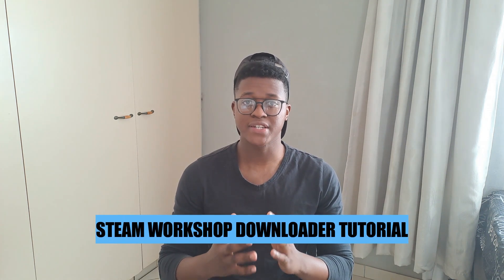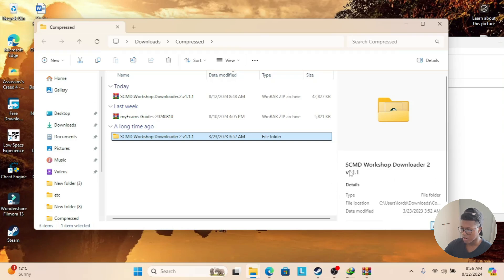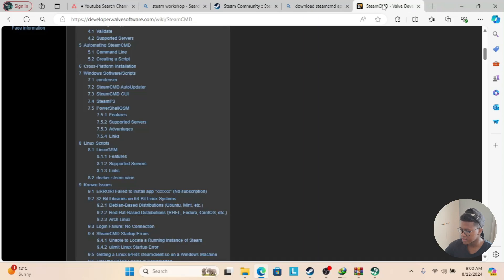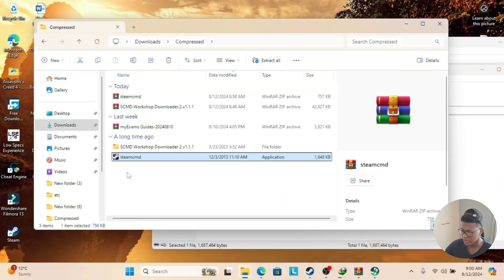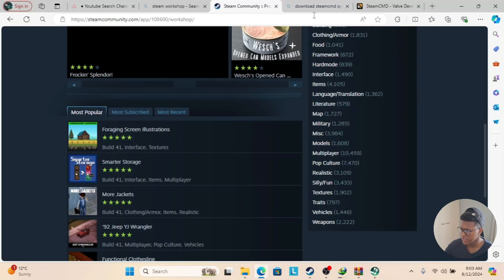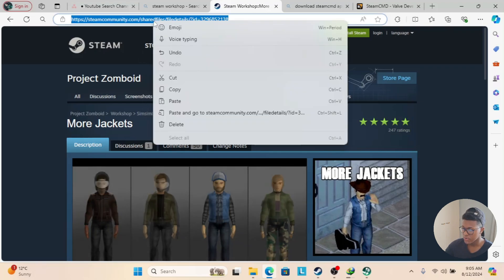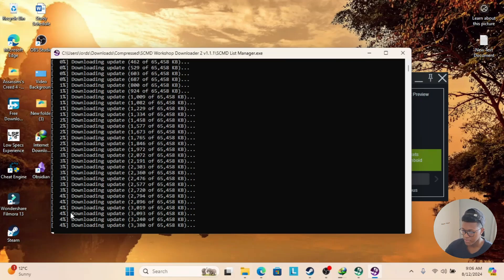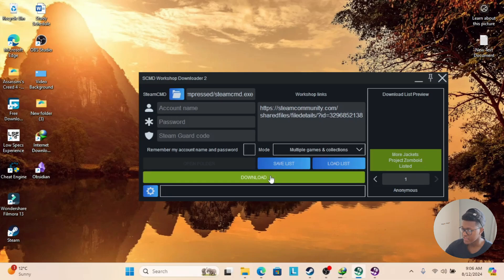Steam Workshop Downloader Tutorial (2025)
Steam Workshop Downloader Tutorial

In this tutorial video I'll show you How to download Steam workshop mods without Owning The Game. Are you wondering How To Download Mods From Steam Workshop? Don't look further because after watching this video you'll be able to Download Mods and Files from the Steam Workshop with SCMD Workshop Downloader.